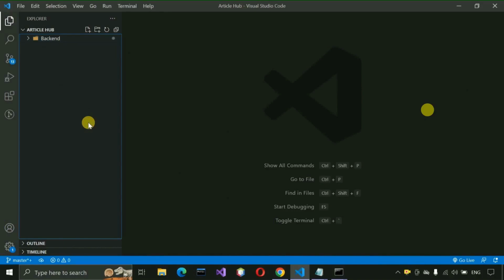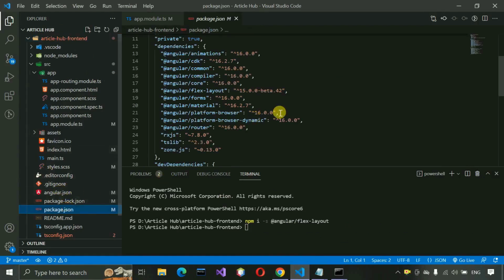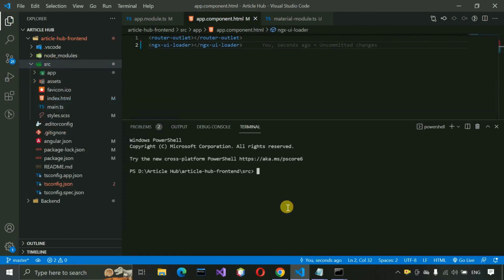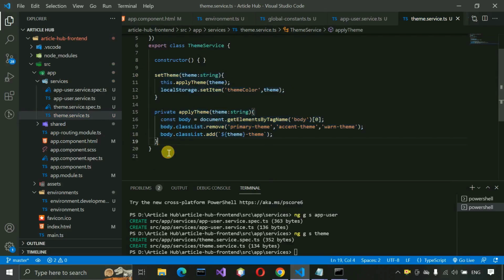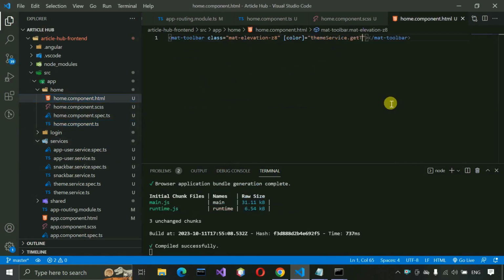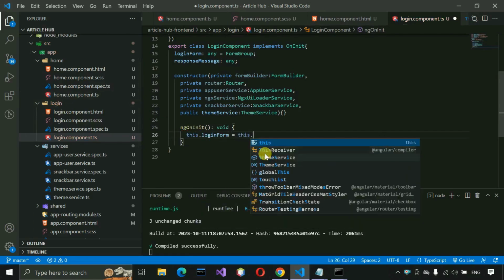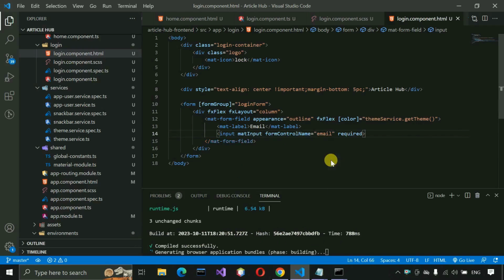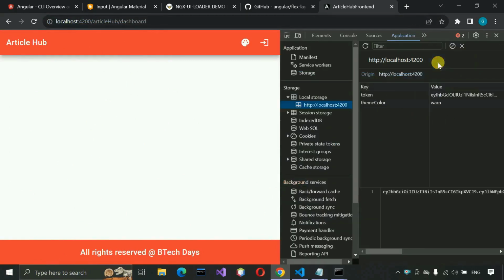Article Hub – Frontend Setup & Login UI | Angular + Spring Boot + MySQL + JWT | Part 7